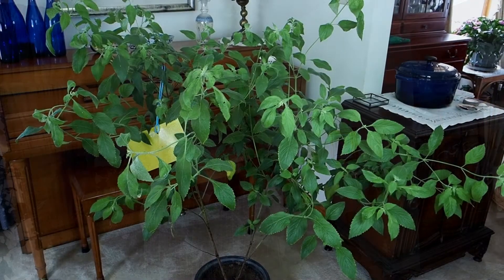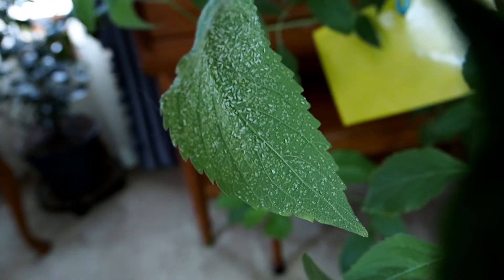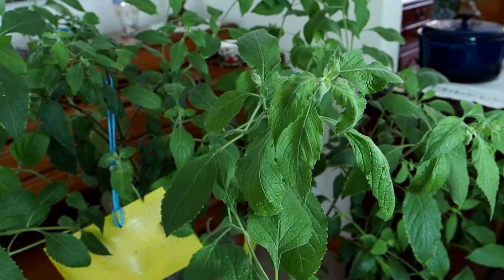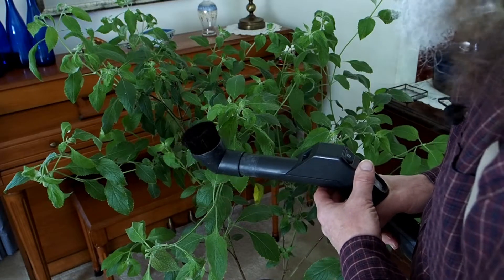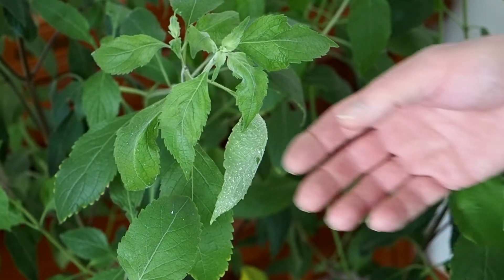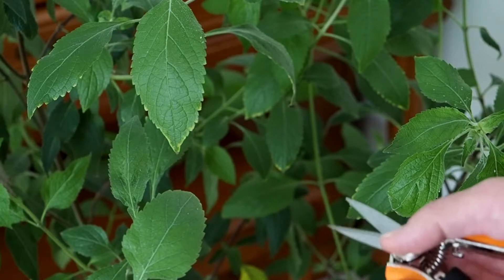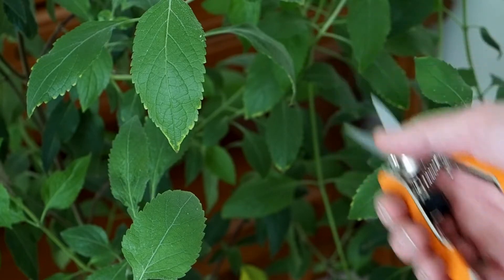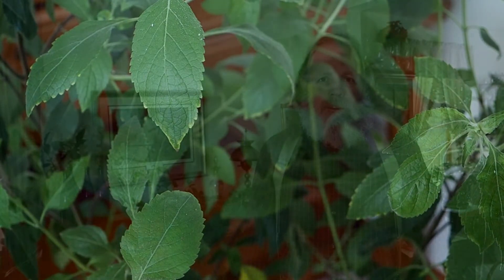Do It Yourself Living & Gardening Episode 2 - Ridding Bugs on House Plants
Watch Ray use organic methods to rid pesky bugs on house plants. This is important for edible plants in your home.

Non-organic methods will also be discussed for those tough pests that refuse to go away on non-edible house plants. Chemical methods should never be used on edible house plants (e.g. Herbs) because there is no rain to wash away and/or dilute the chemicals to a safe level.